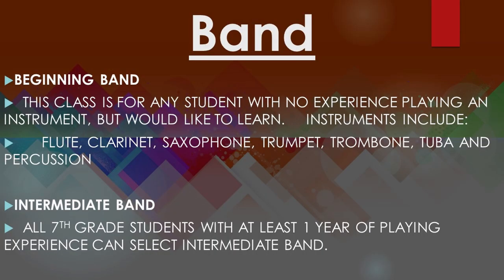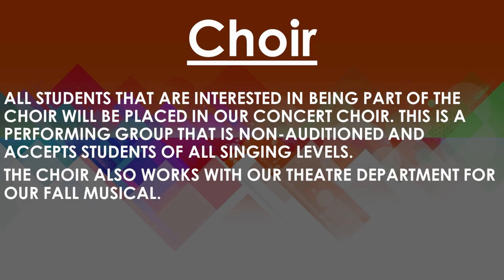Computech Elective Registration: Salanitro